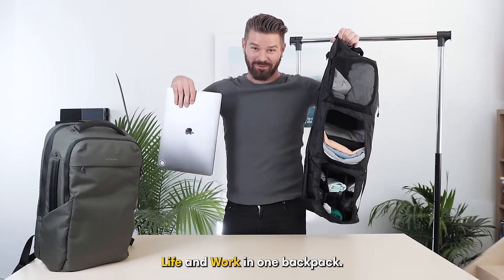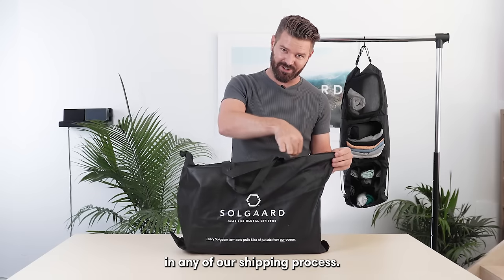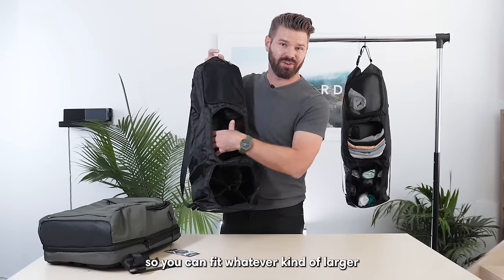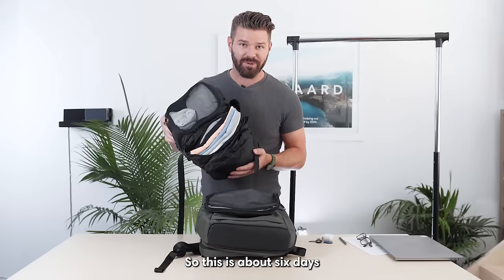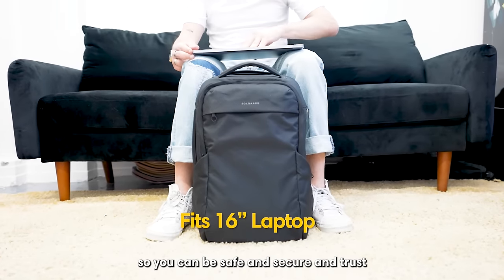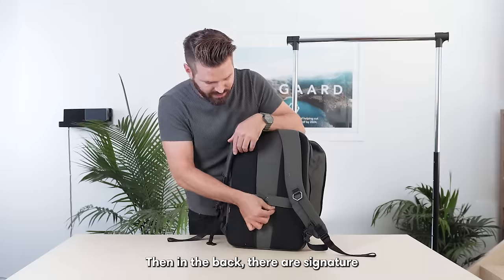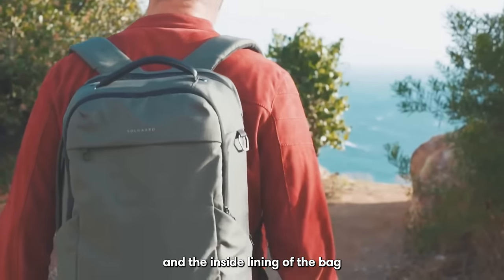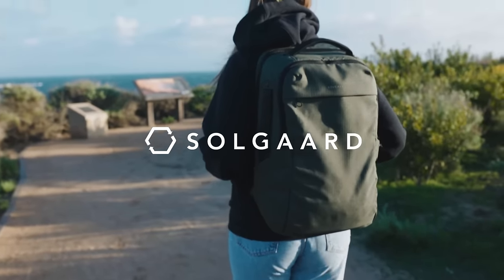Venture Backpack with Closet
Engineered with our award-winning closet system, durable Shore-Tex™ fabric, and drop-proof laptop storage, the Lifepack Venture will keep you organized wherever you decide to explore next.

Features
Workzone:
-Deluxe drop-proof laptop storage
-Paper storage (wrinkle free)
-Glasses Pocket
-Cable organization

Lifezone:
-30 Liters compact, 35 liters expanded
-Removable hanging closet
-Sunglasses pocket
-Suitcase strap
-4 Secret passport and/or card pockets
-Plush shoulder straps w back support
-Water resistant bottom